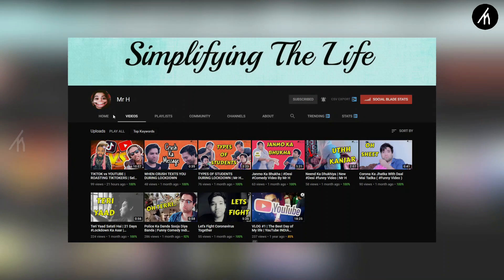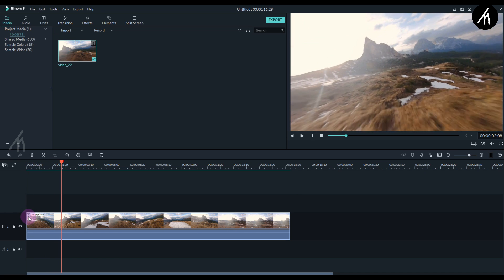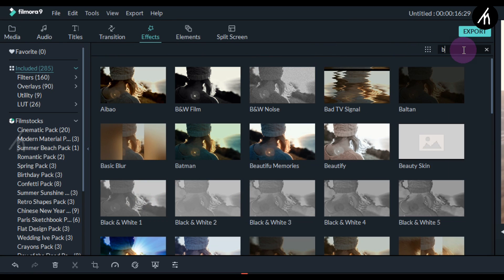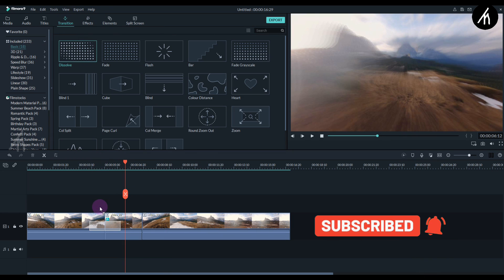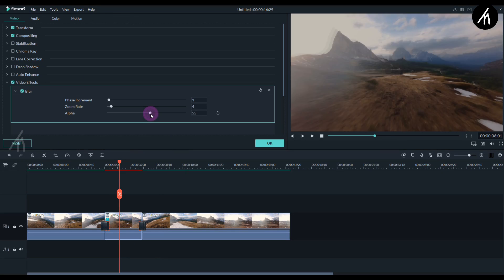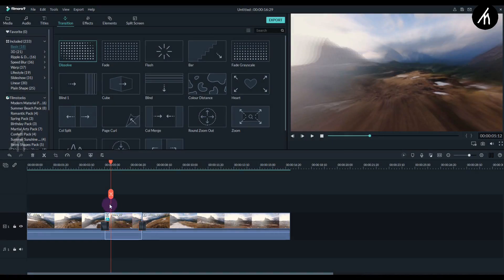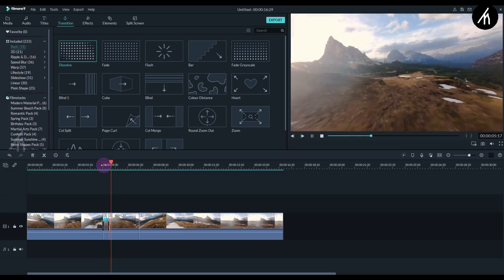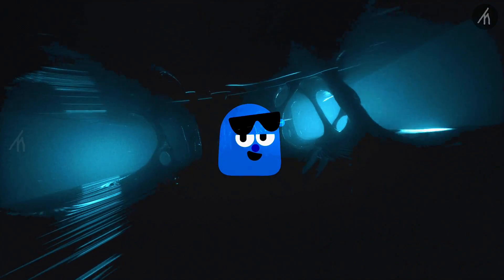Motion Blur Effect In Filmora ! 🔥👌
An Amazing Tutorial On How To Create Motion Blur Effect In Filmora.

Note :-  If you want to remake this tutorial in languages other then English Then
             Go For it. Spread The Knowledge.
             But, If your intension is plagiarism and not hard work then I suggest you.
             GO GET A LIFE AND TRY TO BE REAL AND NOT A COPYCAT
             If you can able to enhance my effect; then go on to make it in English.
             I will Be more then happy if you can make my effects to look even better.
             Otherwise Again.